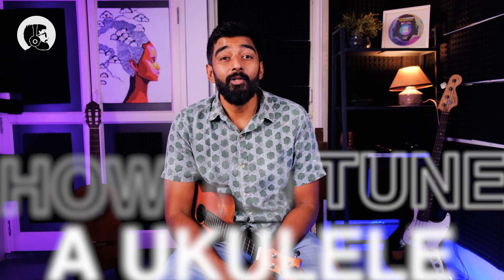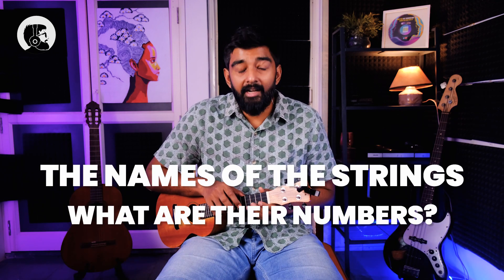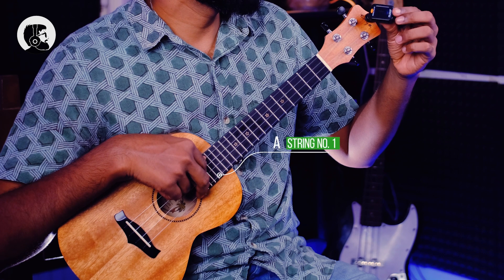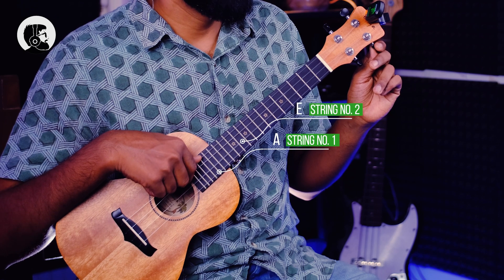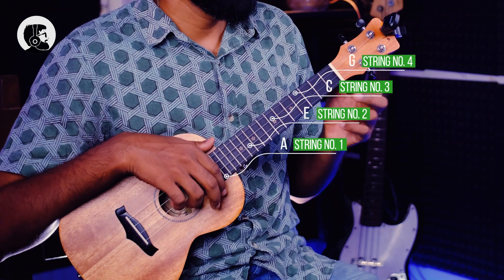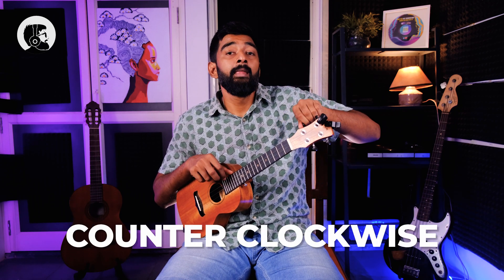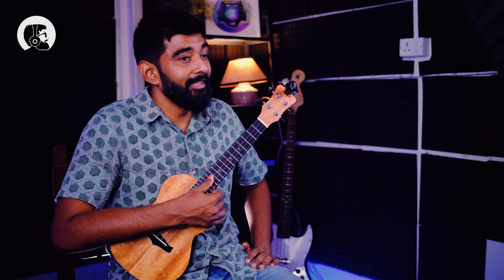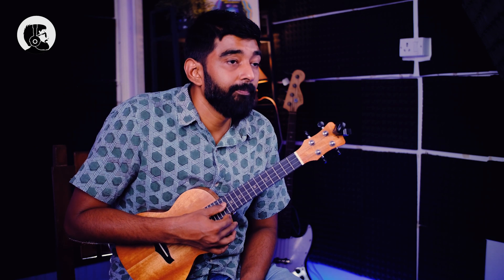Ukulele Tuning Guide for Beginners | Easy Step-by-Step Tutorial | Sound Dada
Production & Editing : Caliac Studios

Welcome to Sound Dada, your go-to channel for all things music! This tutorial is about tuning your Ukulele. Our tutorial is designed with beginners in mind, so no prior musical experience is necessary. With our easy-to-follow instructions and visual demonstrations, you'll quickly become confident in tuning your ukulele.
Key Topics Covered:
1. Understanding ukulele tuning and its importance
2. Standard G-C-E-A tuning explained
3. Using a digital tuner or tuning app
4. Adjusting the tuning pegs for each string
5. Tips and tricks for maintaining accurate pitch

Whether you're jamming with friends, performing on stage, or simply enjoying some solo practice, having a properly tuned ukulele is essential for a great sound. Join us at Sound Dada and let's dive into the world of ukulele tuning together!